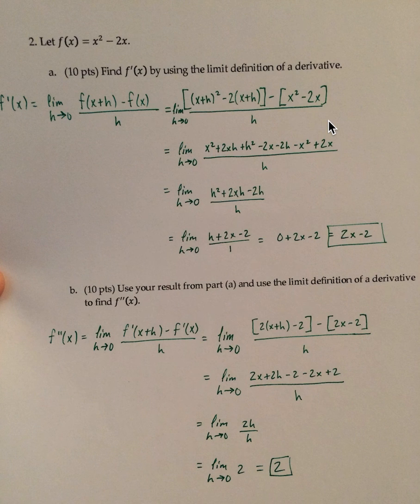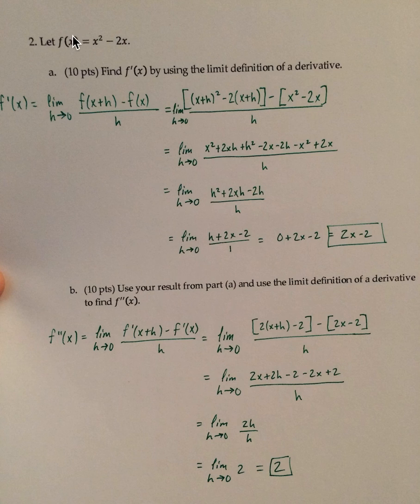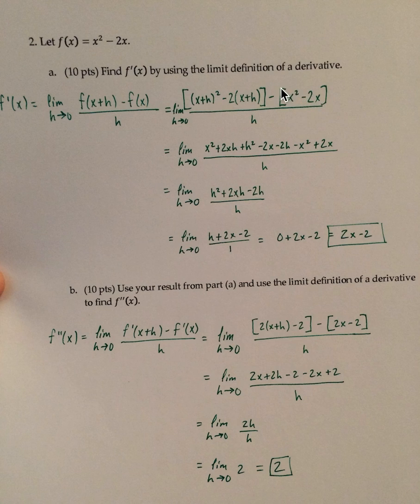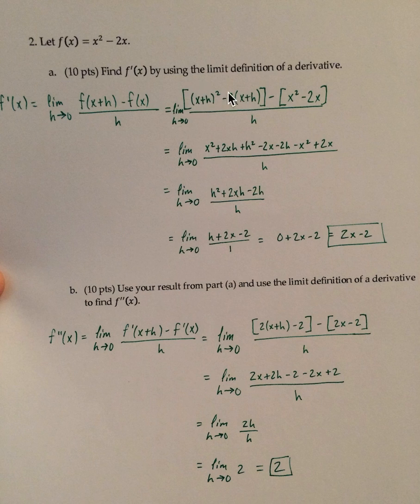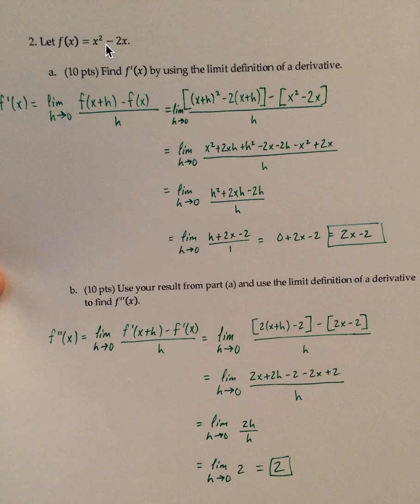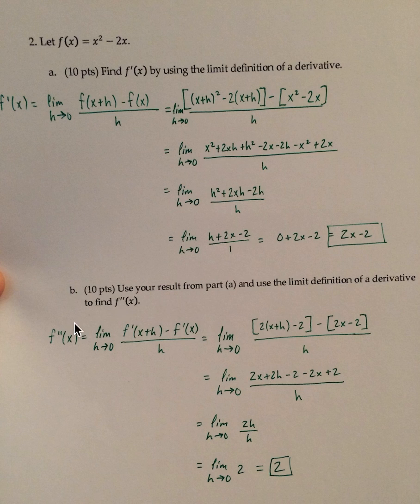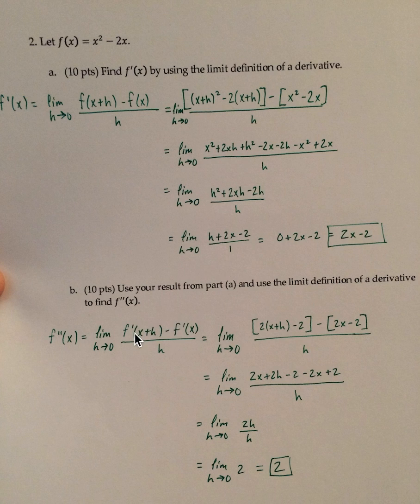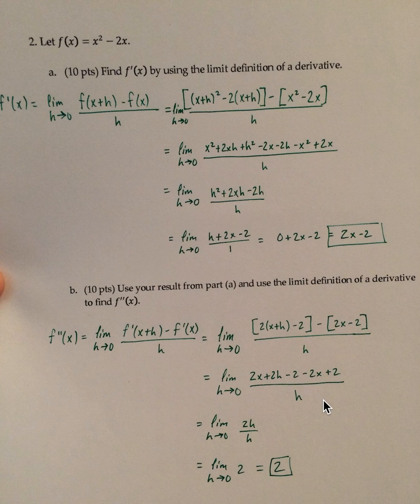Calculus Practice Midterm #2 SOLUTIONS Number 2